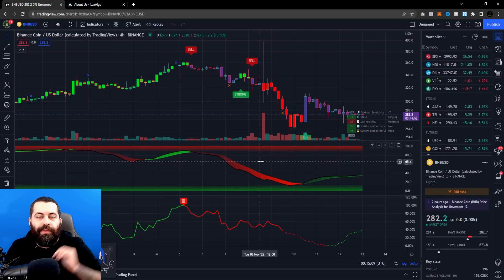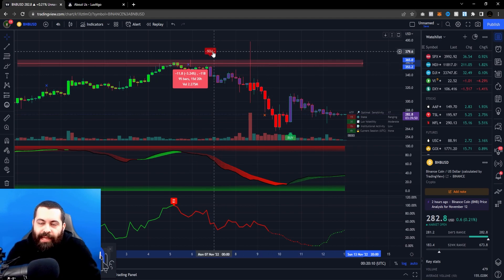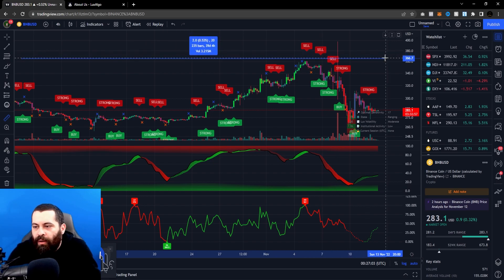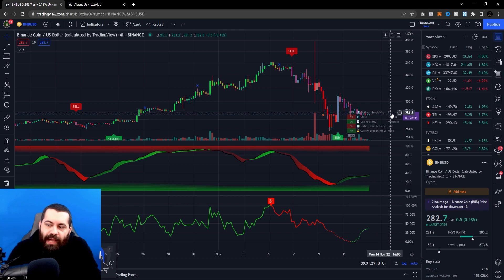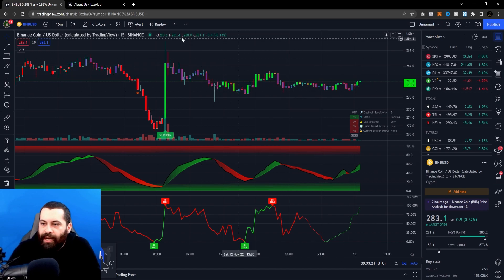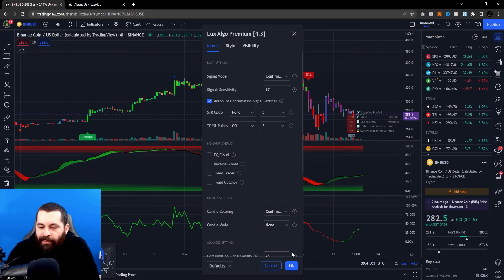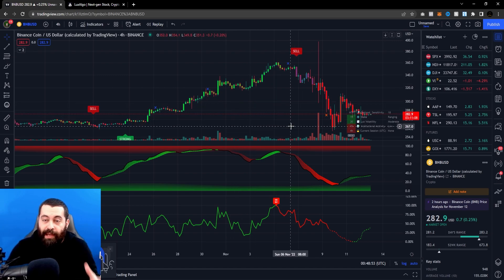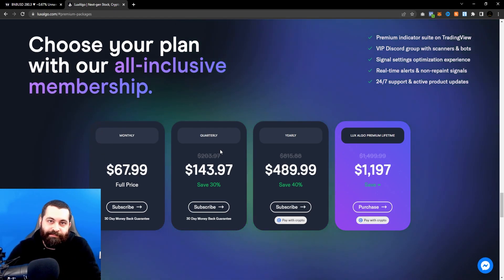How To Use Lux Algo Best Settings Tutorial | Lux Algo How To Guide | Lux Algo Review +Discount Code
★Looking to Invest in Cryptocurrency or Stocks?★

💰📈 Earn FREE BITCOIN When You SIGN UP with Coinbase: ($10 bonus)